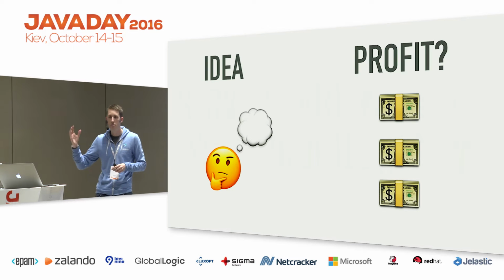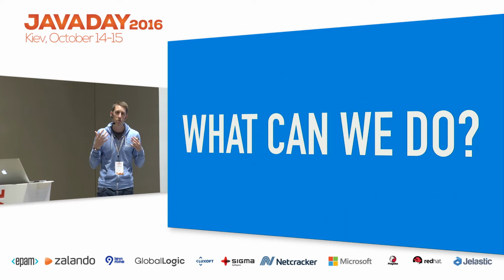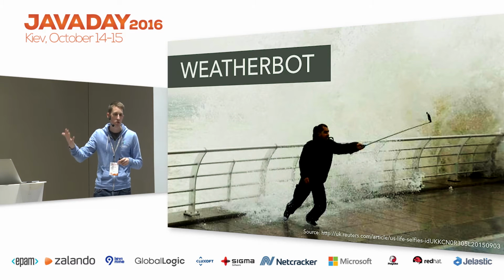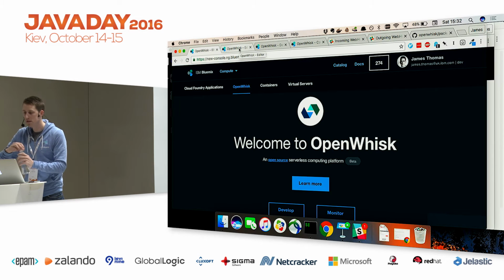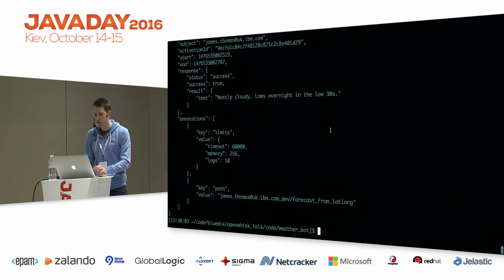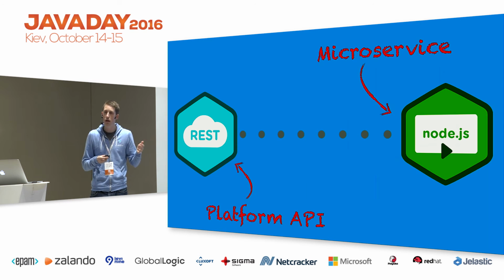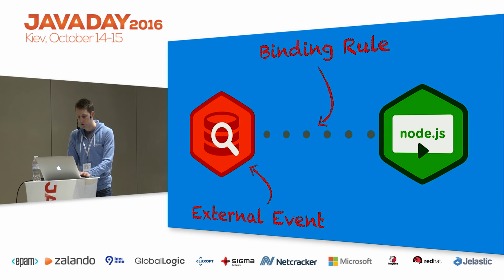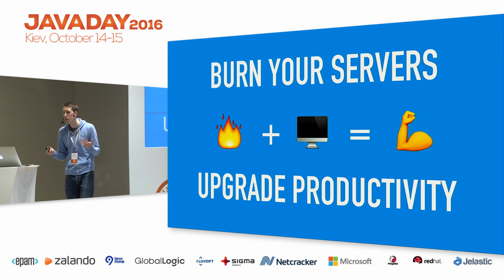JavaDay Kyiv 2016: Microservices Without Servers (James Thomas)